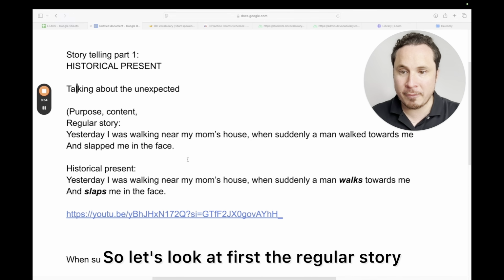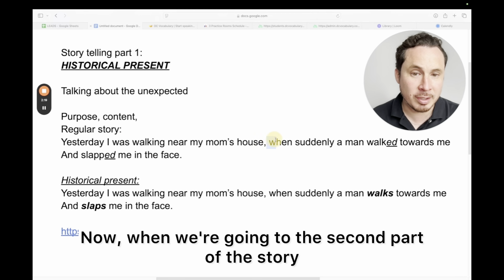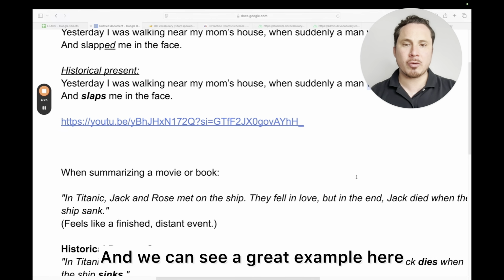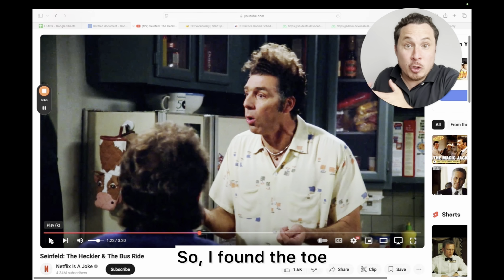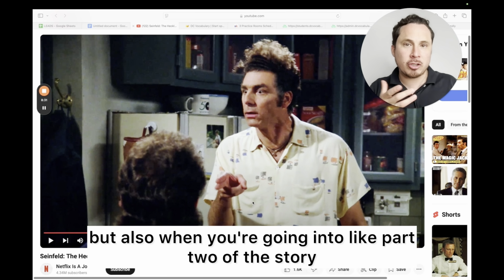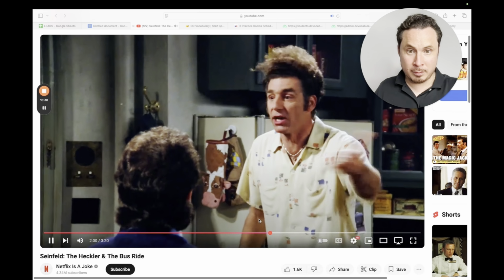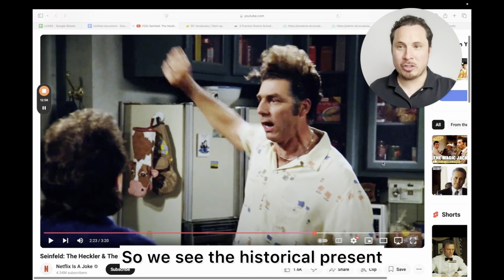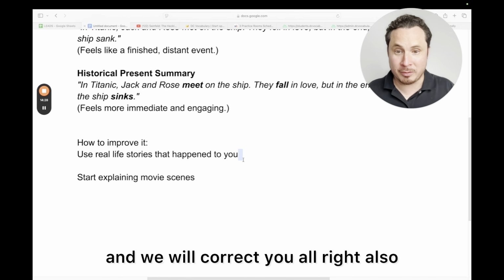The historical Present: The secret to telling stories like a native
The story:
About five days ago, Nathan and I went into the library. We wanted to check out some books, but unfortunately they didn’t have any that we wanted then all of a sudden a woman ran out of the library and crossed the street. We panicked, and ran outside to see what was happening and we noticed that her son got ran over by a car in that very moment.